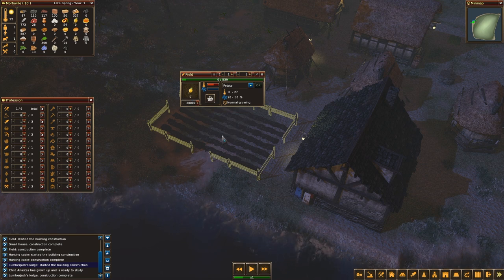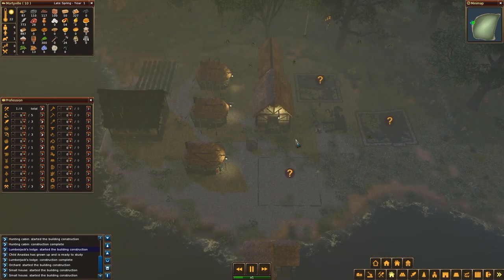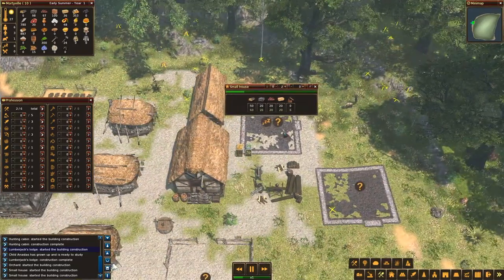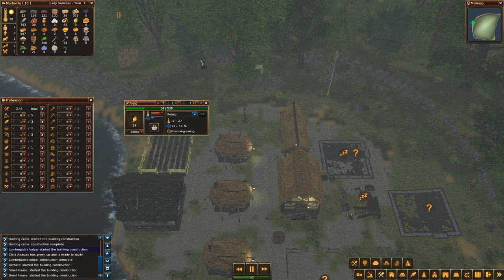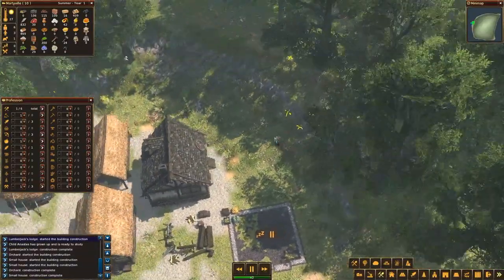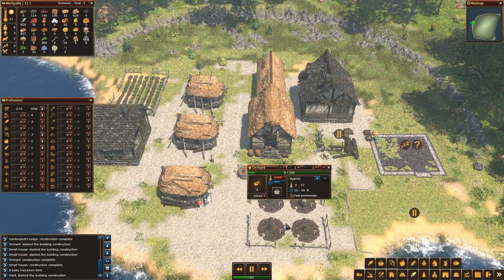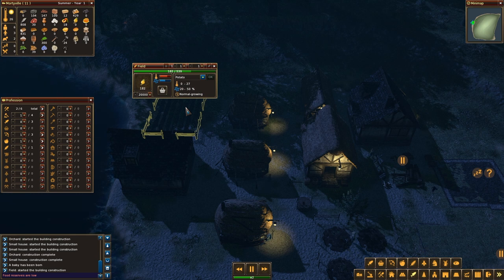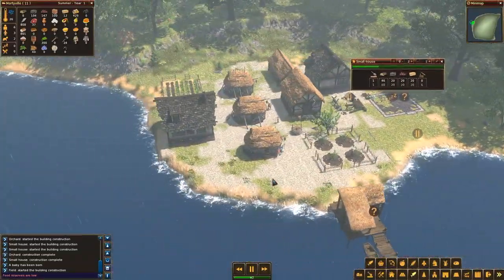Life is Feudal: Forest Village - Securing Basic Food Production - S1E02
Well, it's time to start a new series called Life is Feudal: Forest Vilalge and in today we will be securing basic food production.

The goal for today's Life is Feudal: Forest Village is to set everything up so we have basic food production covered. It all starts with a Hunter's Lodge to produce meat and a Fisher's Lodge to get fish. But we also venture into some farming and start producing patatos. We even set up a small orchard so we can get some apples going.

About Vikings - Life is Feudal: Forest Village

Life is Feudal: Forest Village is a feature-rich, town building simulator strategy game with engaging survival aspects. Lead your people: a small group of refugees who were forced to start again on an unknown island.

You can oversee your village from a birdseye view or occupy one of your villagers to control and perform tasks in a first person view to speed things up or just to explore.